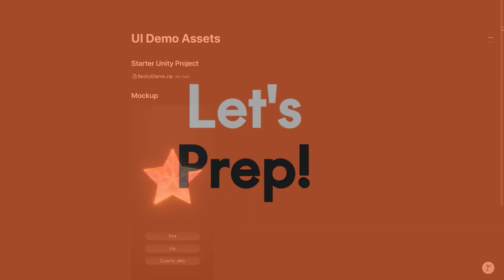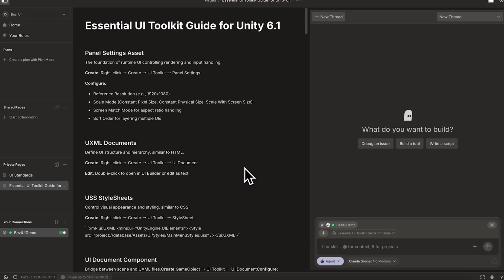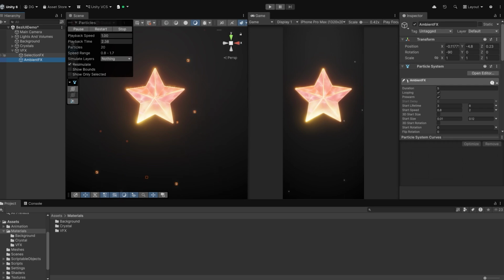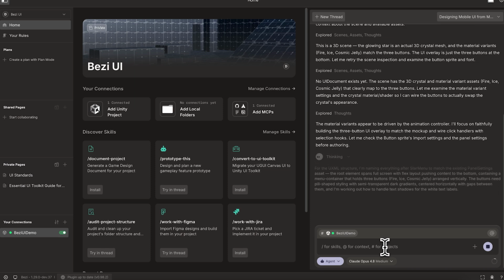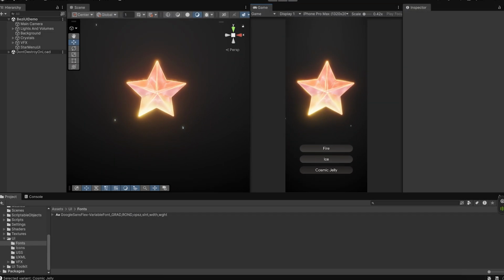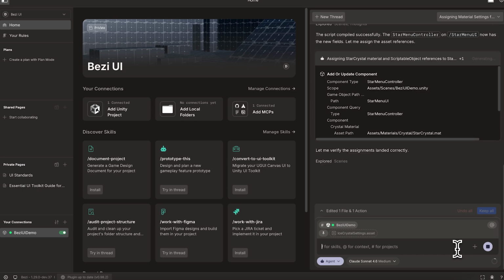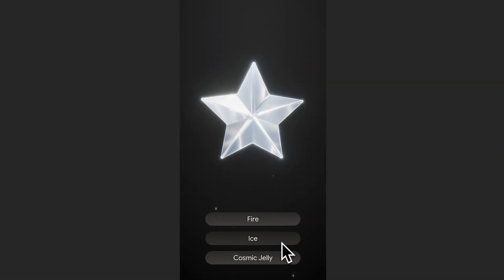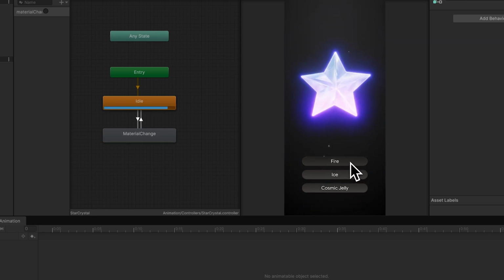3-Minute Guide to AI-Assisted Mobile Game UI in Unity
Mobile UI is where a lot of game projects stall. But what if all the manual tedium of anchoring, scaling, wiring interactions could be handled by a context-aware tool, so you can get back to making the judgment calls?

This walkthrough shows how you can get from a mockup to a functional, animated mobile UI in Unity using Bezi, in under 20 minutes.

Inside this video:
0:00 — Why mobile UI is a stumbling point
0:25 — Prep: project files and Pages as shared context
0:55 — Connecting the starter project to your workspace
1:05 — Mockup to UI with the Build Mobile UI skill (Opus 4.8)
1:35 — Scaling adjustments to match the reference
1:50 — Adding functionality (switching to Sonnet 4.6)
2:15 — Sparkburst VFX and scriptable object color variants
2:35 — Wiring the animator transition
2:50 — Wrap up